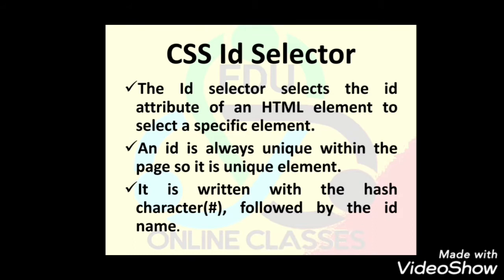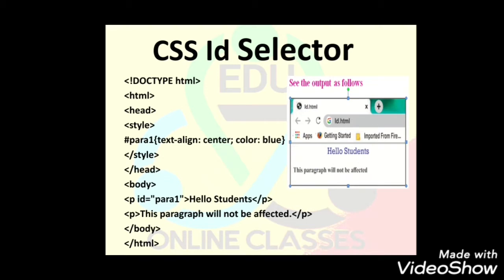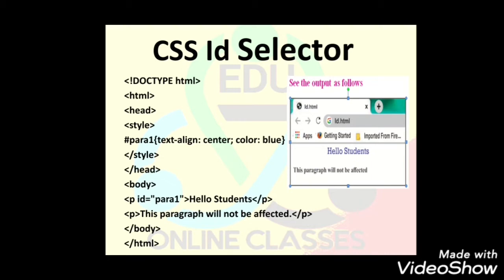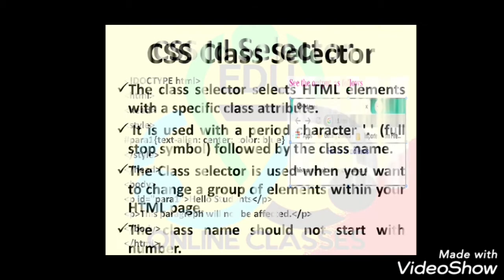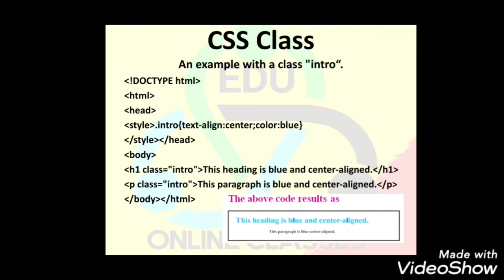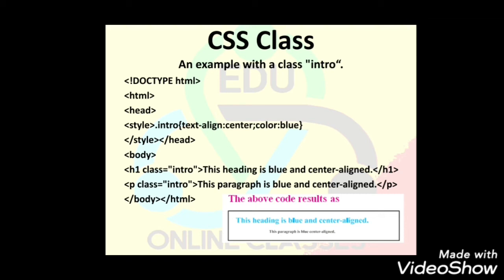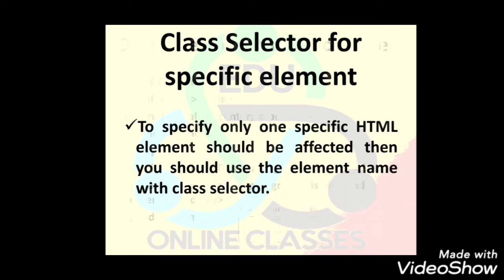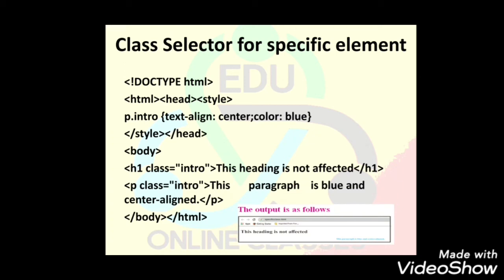CSS ID & CSS CLASS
I'm on Instagram as @eduonlineclasses.